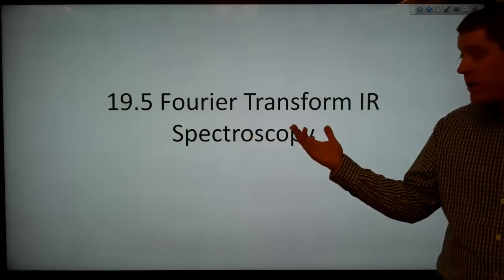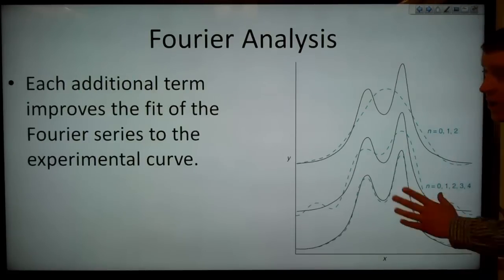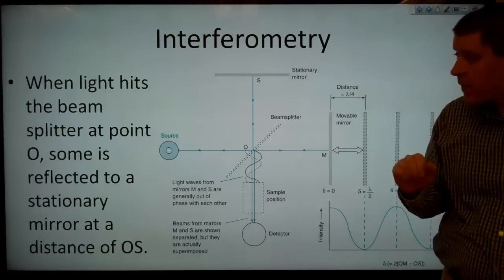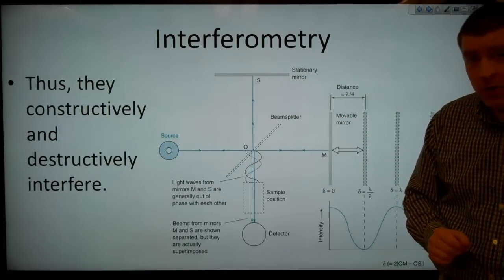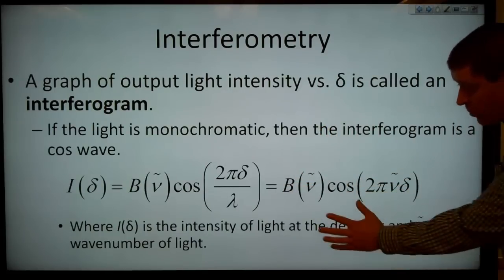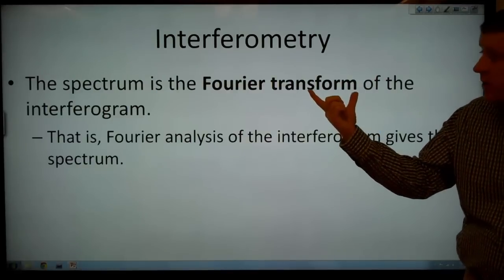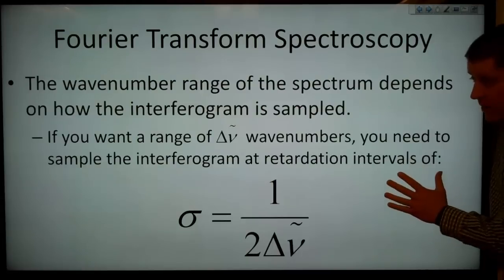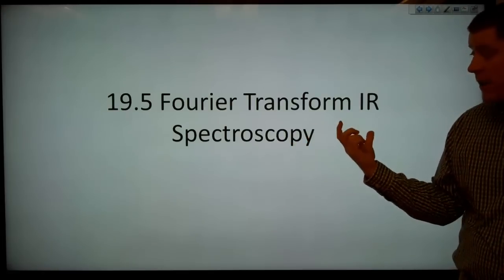CH404 19.5 Fourier Transform IR Spectroscopy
An introduction to Fourier transform infrared spectroscopy.